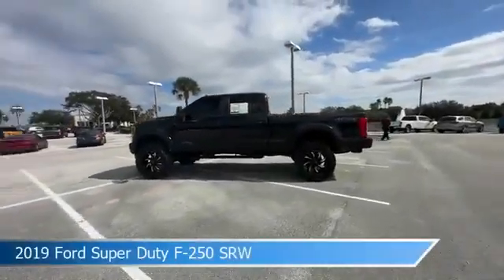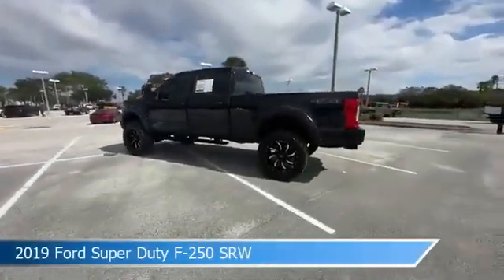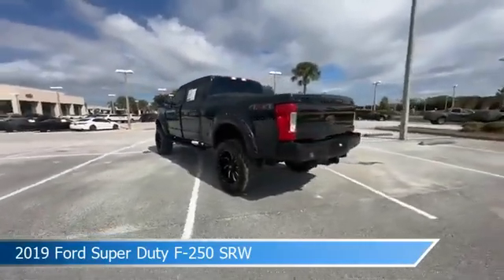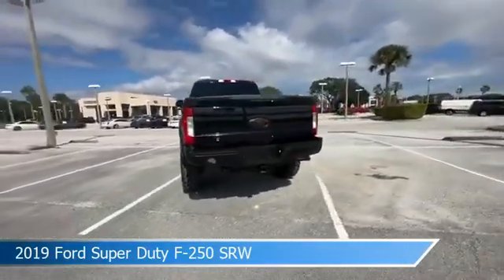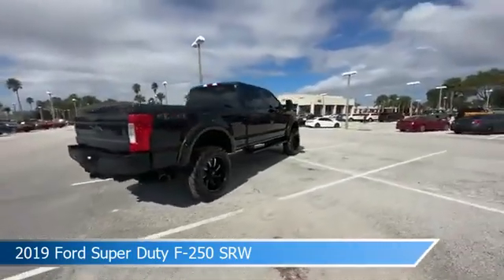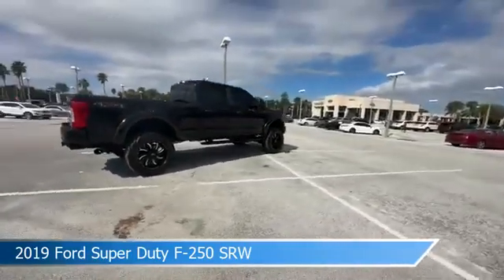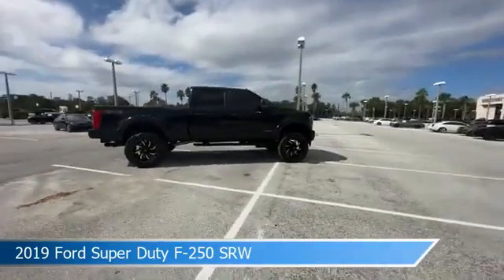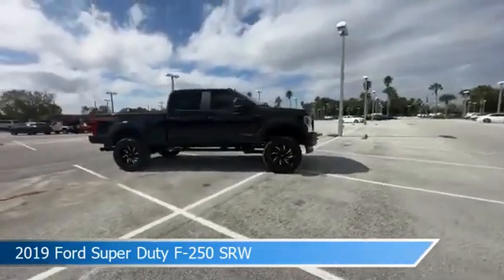2019 Ford Super Duty F-250 SRW TN1059A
2019 Ford Super Duty F-250 SRW TN1059A